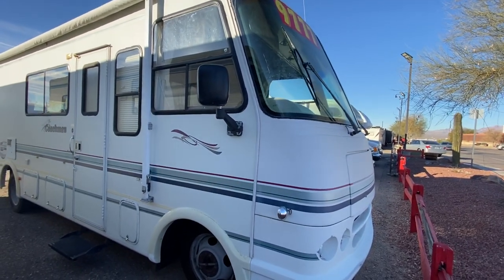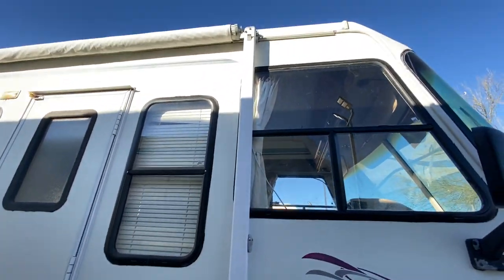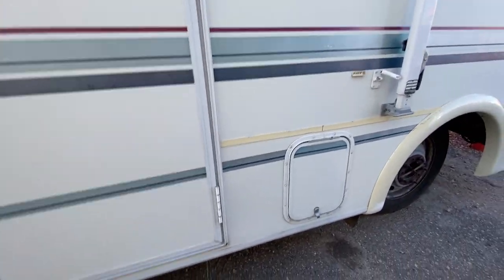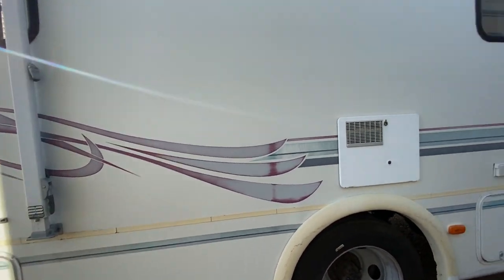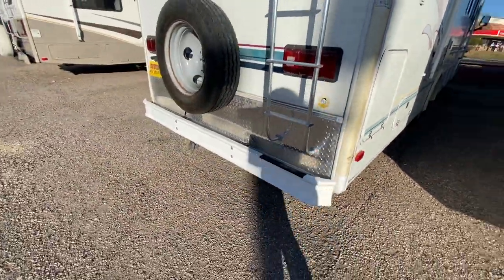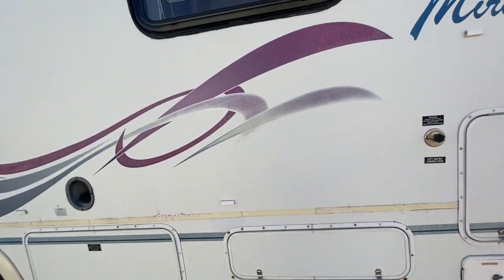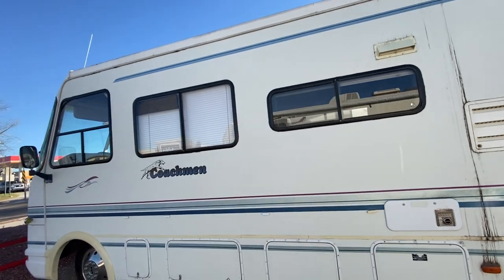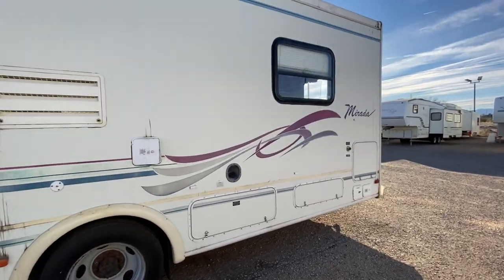Outside 1997 Coachmen Mirada